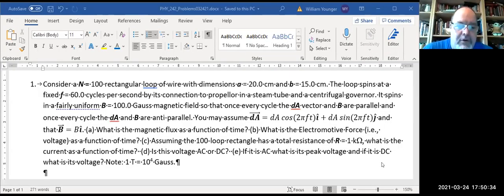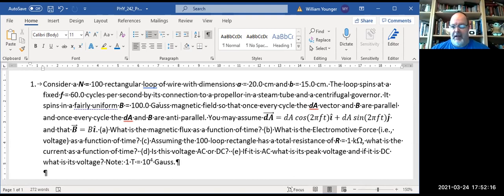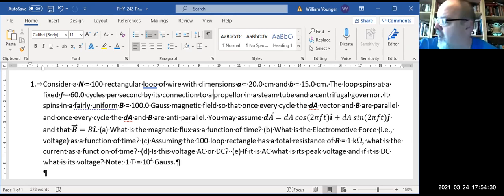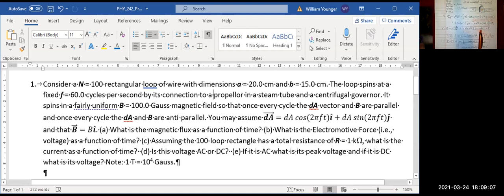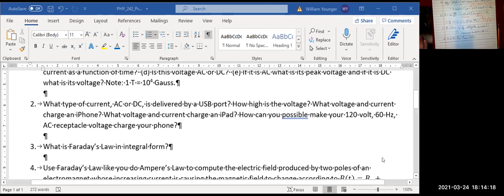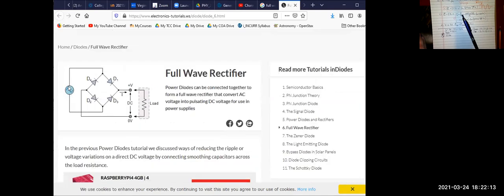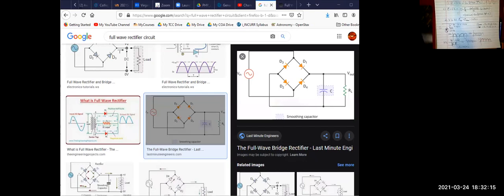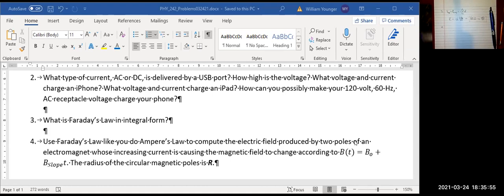Faraday's Law: wire loops, full wave rectifiers, and Faraday's Law used like Ampere's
WARNING I MADE AN ERROR IN THE FARADAY'S LAW PROBLEM WHERE WE USED IT LIKE AMPERE'S LAW. SEE BELOW FOR DETAILS.

In this video I start off with working out the voltage and current generated by allowing a rectangular loop on N-wires spin between two opposite polls of an electromagnet. I find the peak voltage and current and briefly explain what 120-V, 60-Hz AC electricity is and how they get the 120 V.

I then address how we can charge an iPhone or iPad with our house AC electricity. This gives me a chance to explain full-wave rectifiers and the use of a capacitor smooth out the wiggles of the resulting DC.

After that I provide the integral form of Faraday's law and apply it--like we do Ampere's Law--to find the electric field caused by two strong electromagnets close to one another that have their current increased linearly so that the magnetic field increases linearly. WATCH OUT THERE WAS A STUPID ERROR MADE BY ME. I USED THE WRONG "r" ON THE RIGHT-HAND SIDE OF FARADAY'S LAW. I CORRECT IT ON THE PAPER WHICH YOU CAN DOWNLOAD BY EMAILING ME.